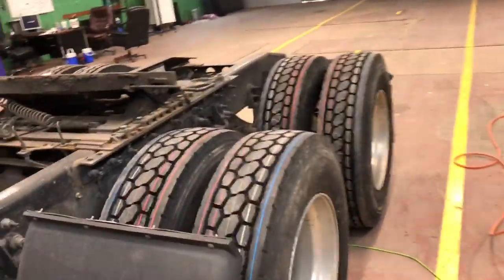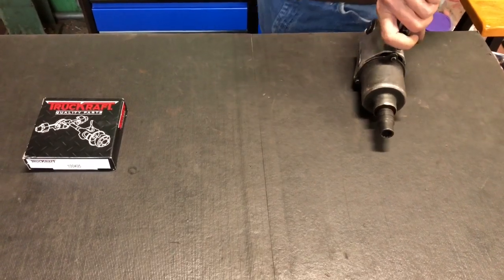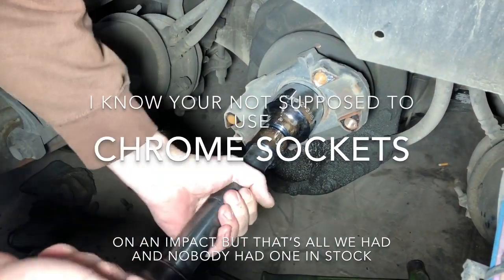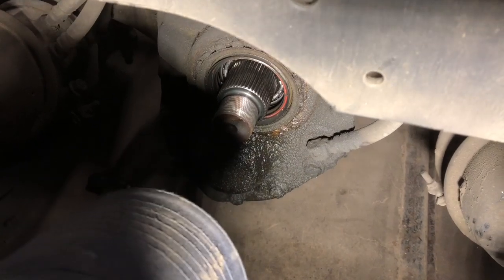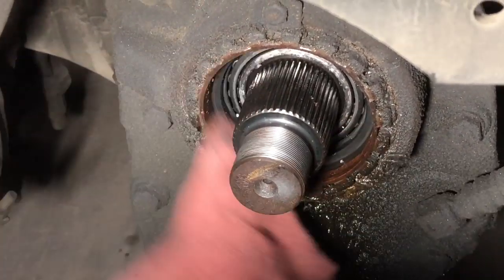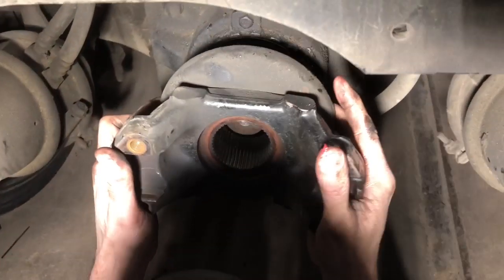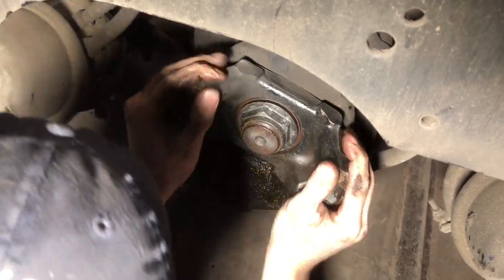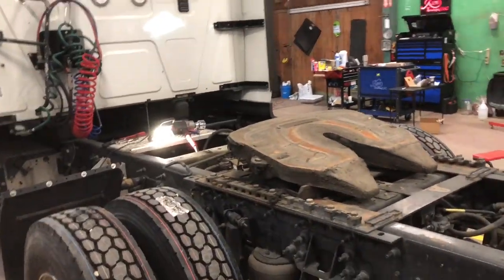Power Divider Input Seal Replacement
Front chunk (Power Divider) input seal was leaking, we will show you how to remove and replace your seal.